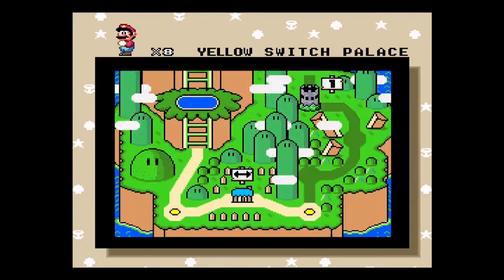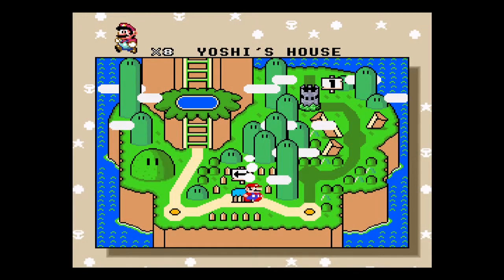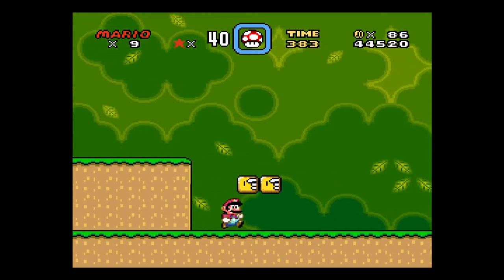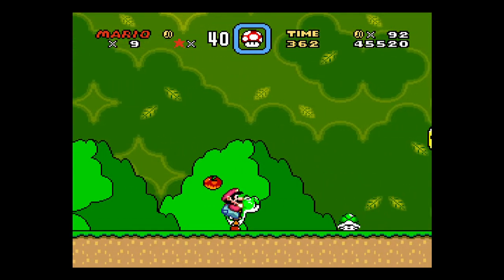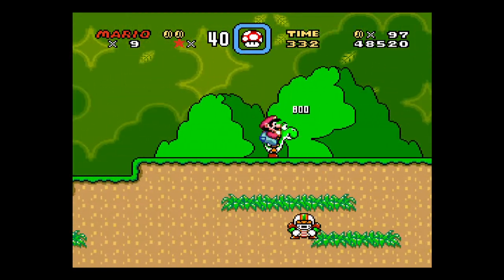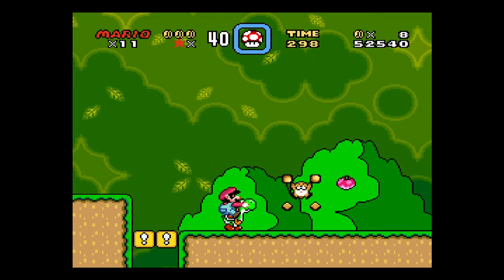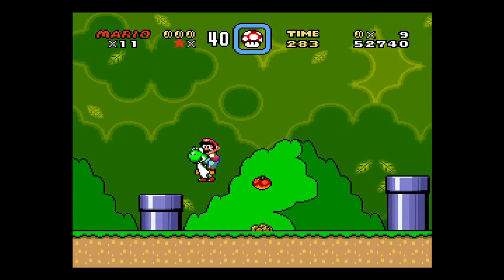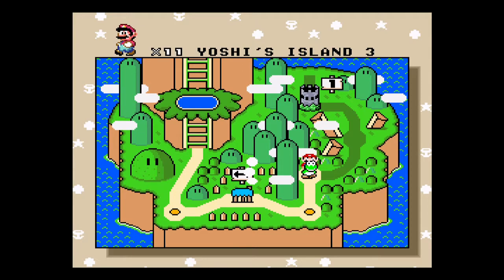Super Mario World ☆96 - Yoshi's Island 2